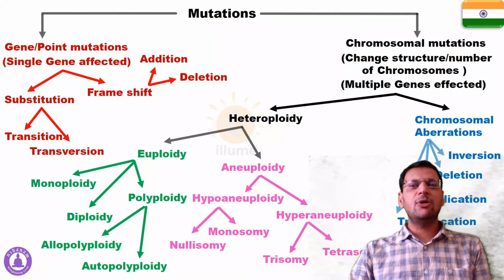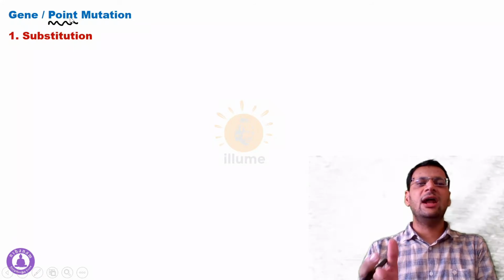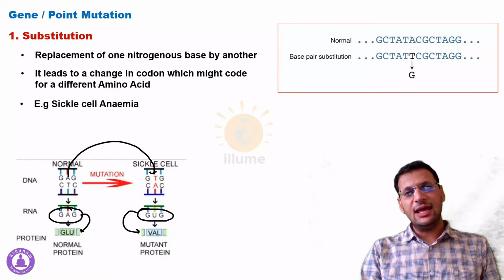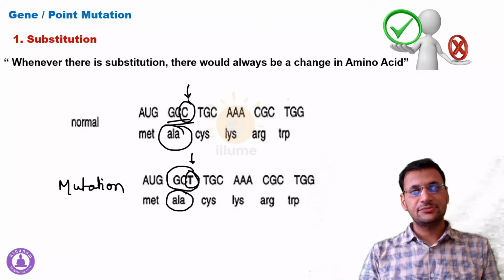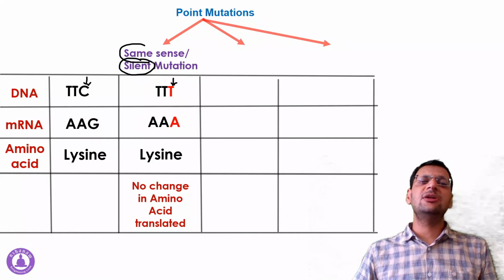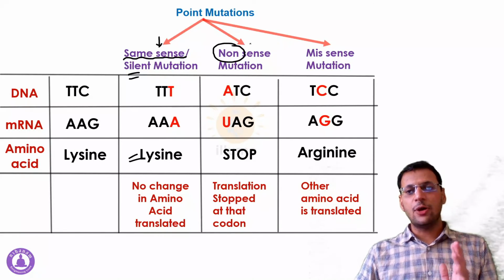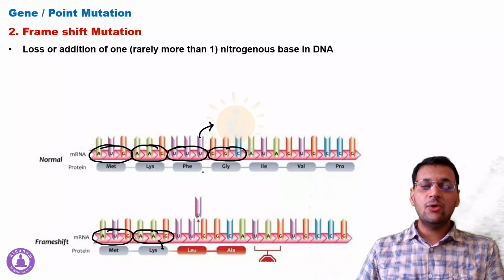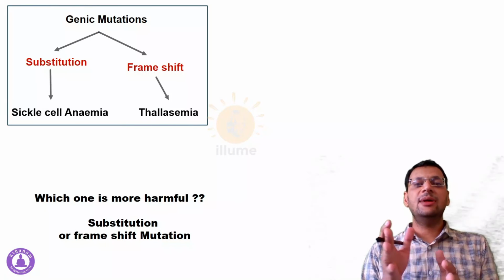Mutations - 2 | Point Mutations | Substitution Mutations | Frame Shift Mutation |Dr Ghanshyam Jangid